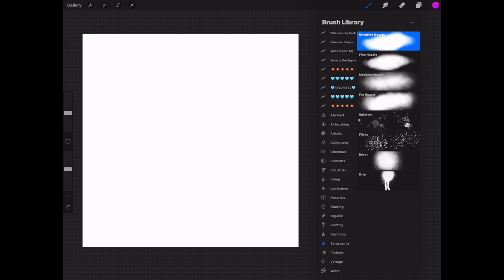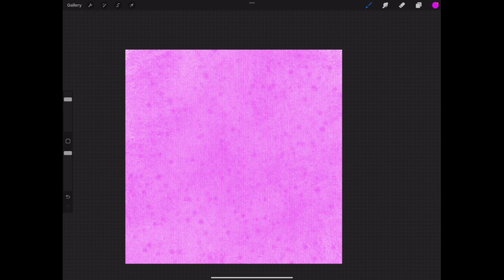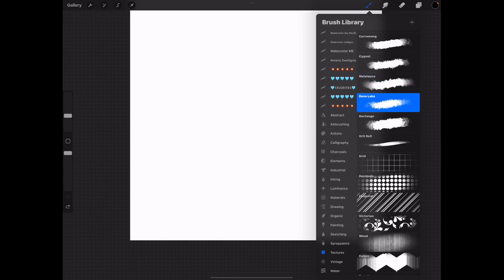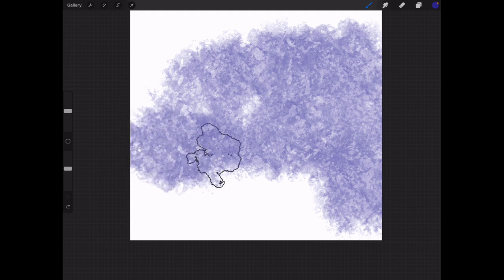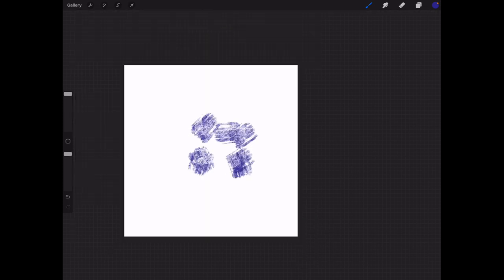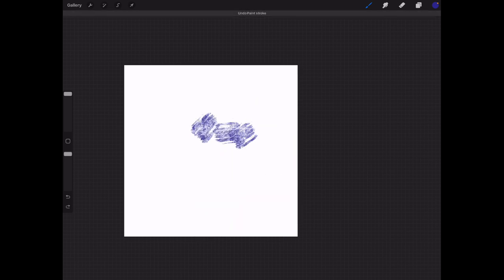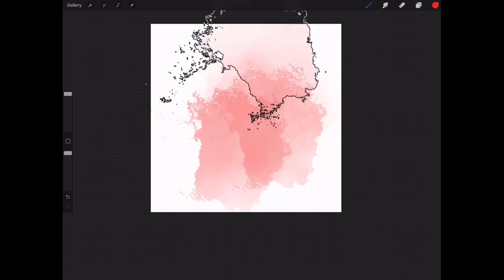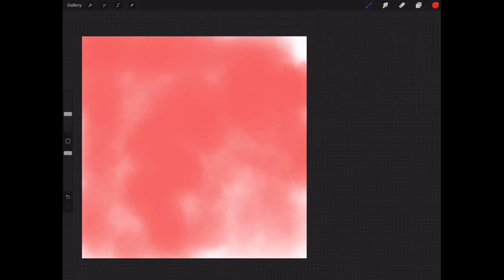🖌️Procreate Brushes🖌️Pt. 6🖌️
This week's video is the 6th installment about the brushes that come with Procreate. We'll be looking at the last two today, Vintage and Water. Both come with the app. Next up are some of the brushes I’ve bought or downloaded for free. Many really funky and fun.

It’s a fresh start! Join me on this wild ride as I stumble upon a newfound love for digital abstract art. It's a mix of fun, thrill, and a whole lot of coolness, baby! LOL I may not be a Procreate pro or a Picasso, but hey, I'm diving headfirst into the wacky world of creativity! These videos might be a tad wonky and snooze-worthy, but hey, we're on this wild ride together. Let's sprinkle some encouragement on this learning journey and watch me level up these vids. Enjoy the chaos—it's all a blast!

🎨 Procreate

TOOLS:

iPad Pro 12.5" 5th Generation
Apple Pencil Gen 2
Procreate 5.3.9
Paper like matte screen protector

I found many free and low cost brushes. Some of my favorites came from:

- Procreate.Brushes.work
- LettieBlue.com
- GrutBrushes.com
- GeorgBrushes.club
- ArtandDesign.tv
- Bardot Brush

TUTORIALS:

I also found a lot of free courses, classes, tutorials etc. Some places I like include

- Udemy.com
- Every-Tuesday.com
- PrettyLittleLines.com
- ArtWithFlo.com
- IpadCalligraphy.com
- procreate.courses/free-Procreate-tutorials
- BardotBrush.com
- PaperLike.com

And YouTube, of course. Whether you take free or paid for classes Procreate is fun! There are many other places to get free or pay courses, brushes, palettes, etc. in this instance, Google is your friend. 😀